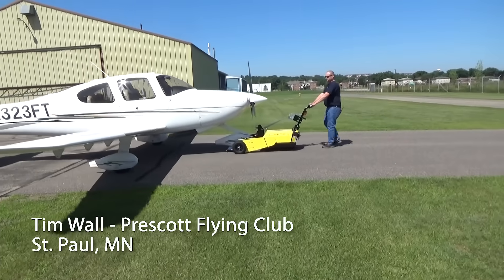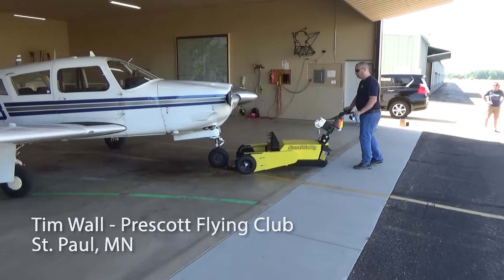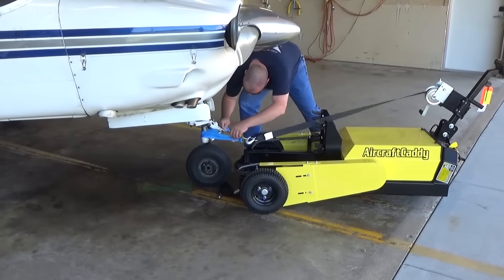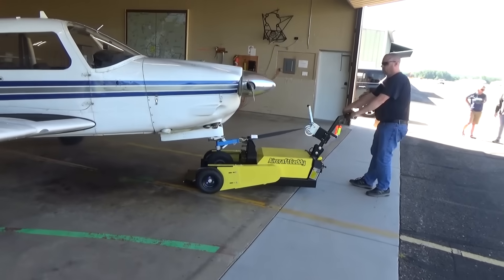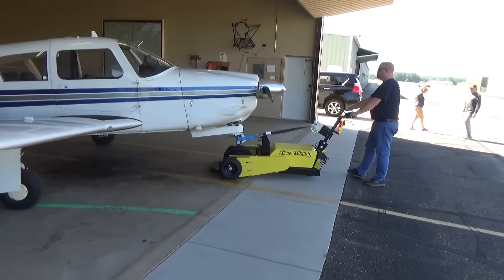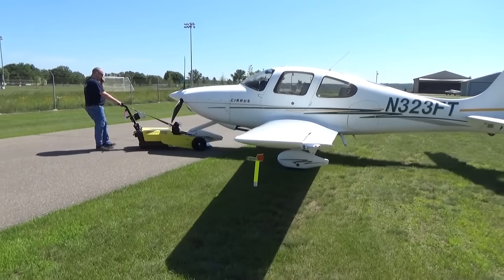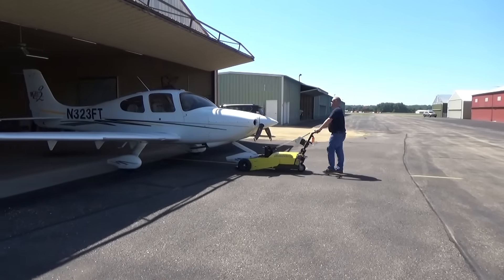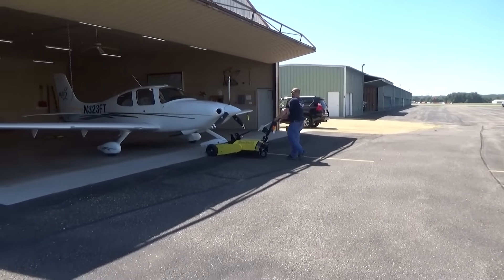AircraftCaddy Aircraft Tug Customer Testimonial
The battery-powered AircraftCaddy Aircraft Tug from DJ Products is the best solution for moving airplanes up to 35k lbs. in, out and around the hangar.

Tim Walls from Prescott Flying Club explains why he loves using his AircraftCaddy Aircraft Tug for the club’s four airplanes.